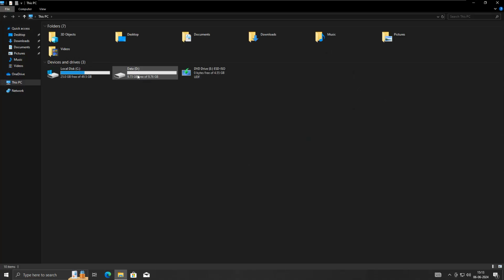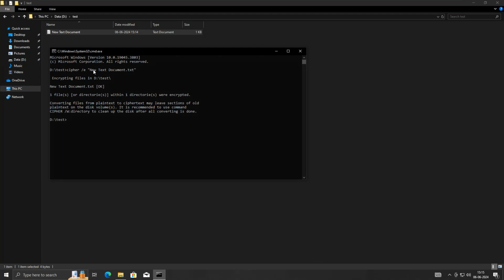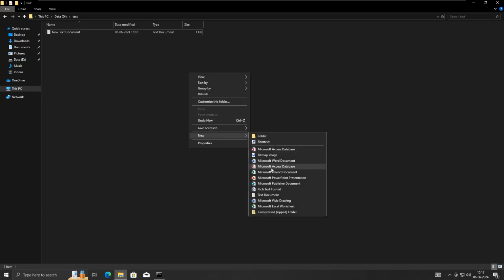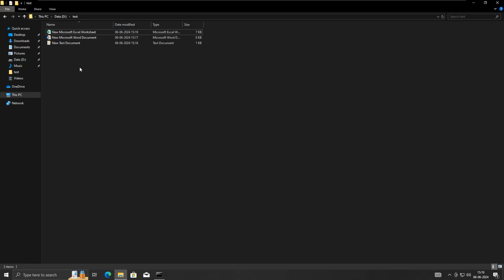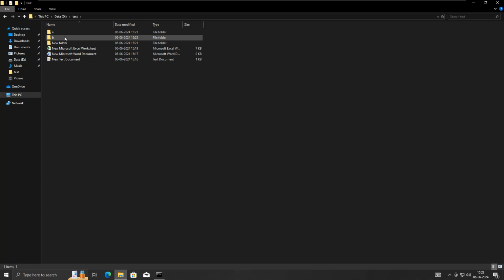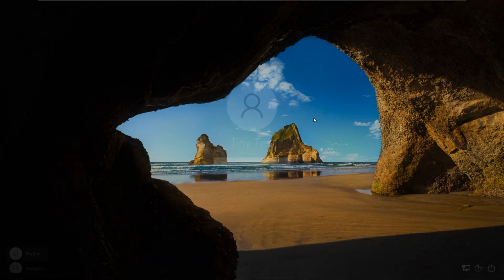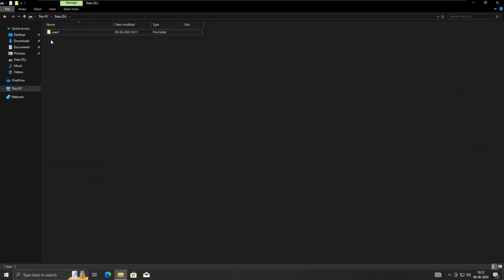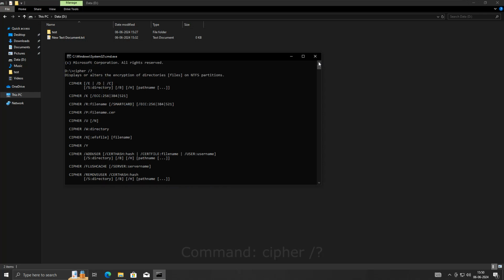Encrypt / Decrypt Personal Files Using cipher.exe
If a Windows system is used by multiple users then, keeping personal files or directories in some common location will make them accessible to other user accounts too. In this video, we will see how we can prevent this from happening. We are using cipher.exe to encrypt and decrypt the files. It will not let another user account access them. Cipher.exe is a command-line tool in Microsoft Windows that allows users to encrypt or decrypt files and folders on NTFS volumes.

I hope the video proves to be informative. Thank you.

Commands used in the video:
cipher
cipher /e
cipher /d
cipher /e Name-Or-PATH
cipher /d Name-Or-PATH
cipher /e /s: Name-Or-PATH
cipher /?

(By Name I mean file name or folder name)